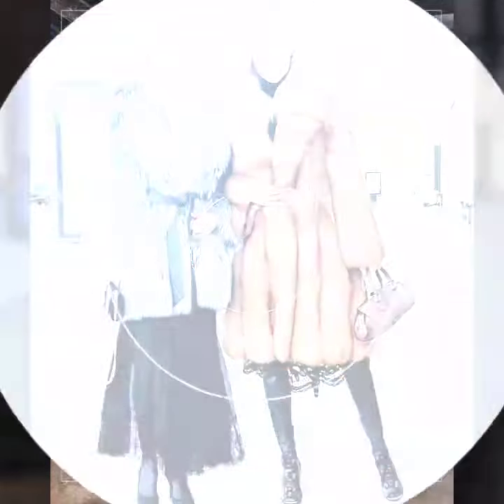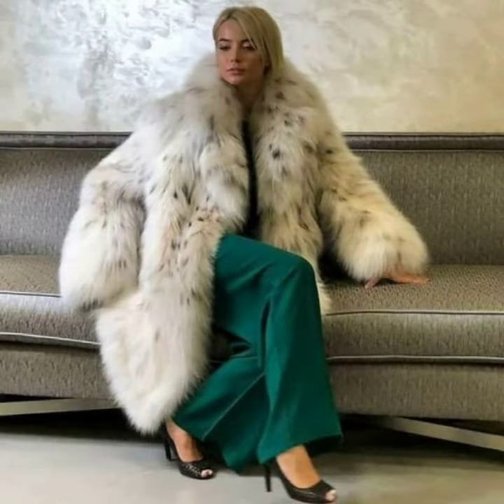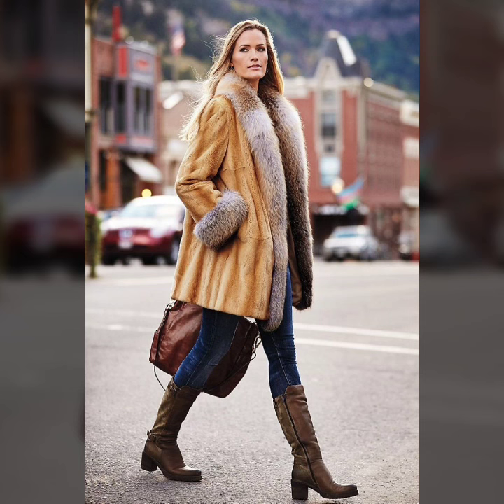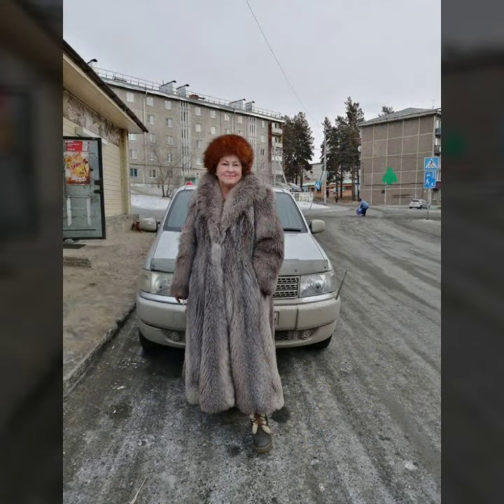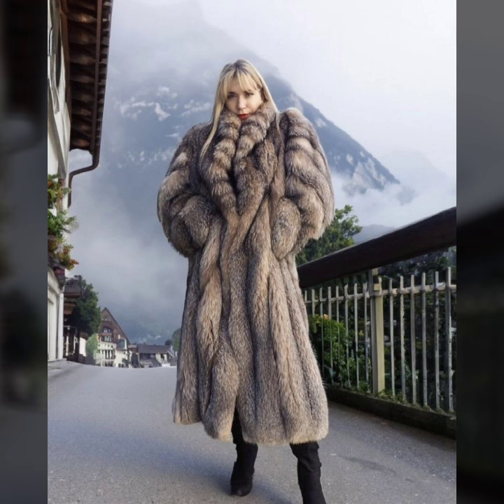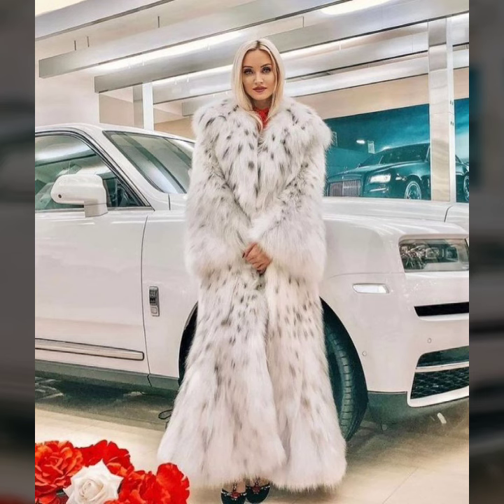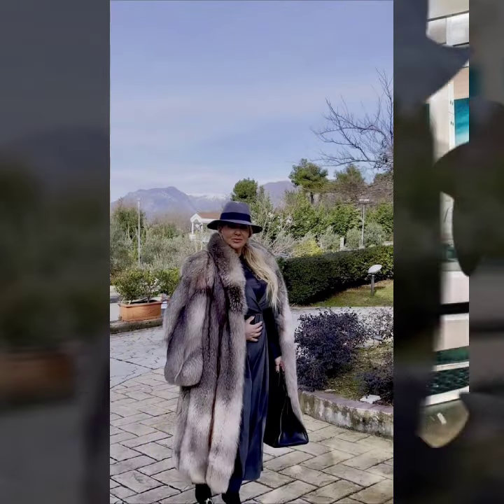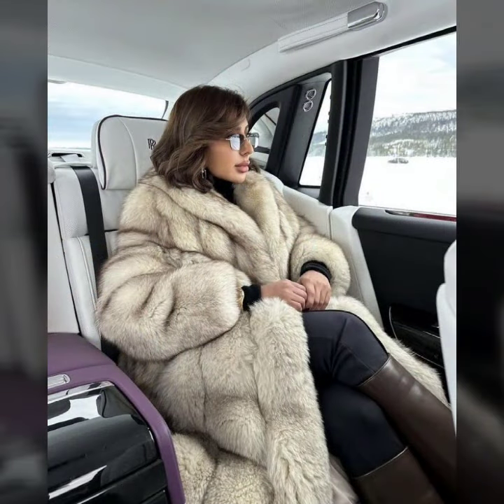2024 Most Popular Flattering Collection Fur Coat for Girls#winter dress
2024 Most Popular Flattering Collection Fur Coat for Girls#winter dress